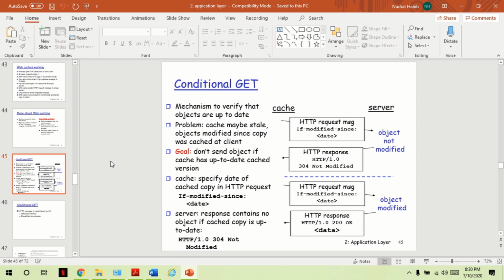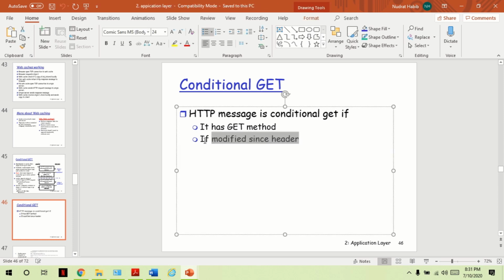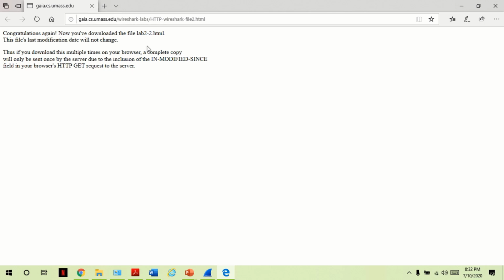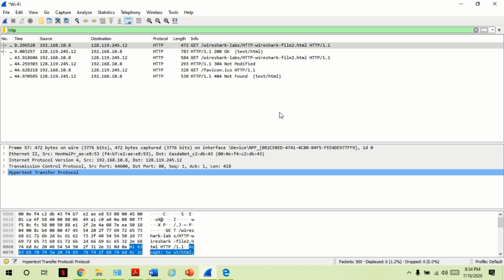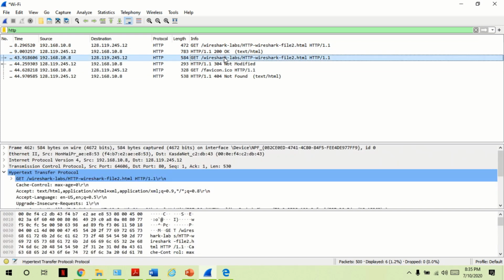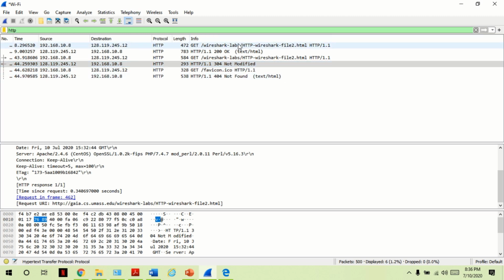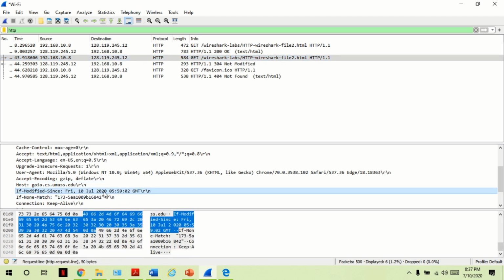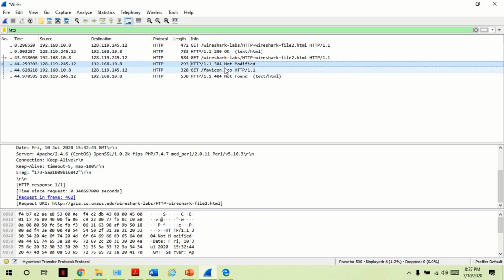HTTP: Conditional GET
Mechanism to allow a cache to verify that its objects are up to date.